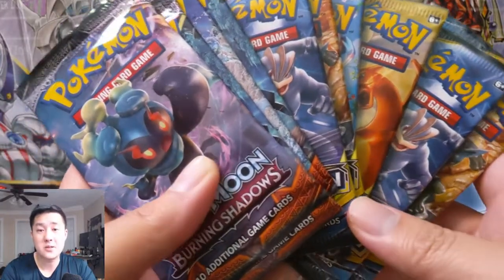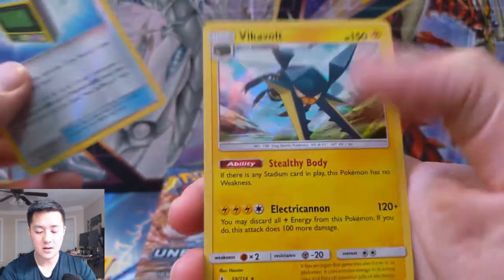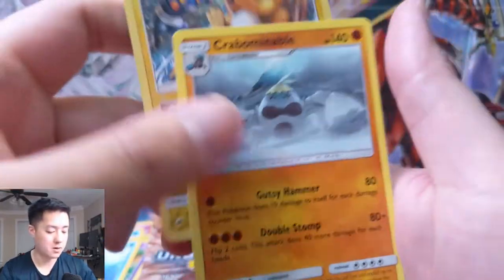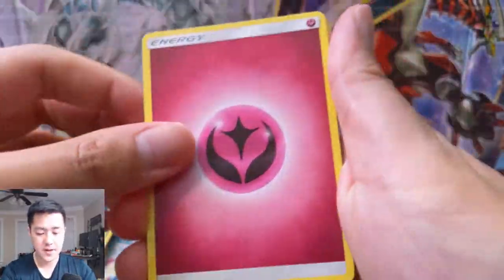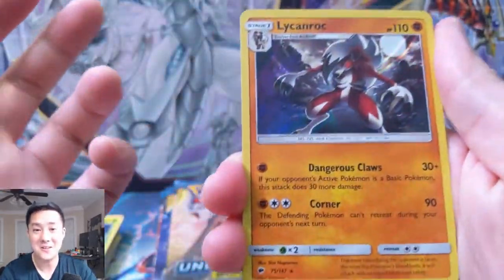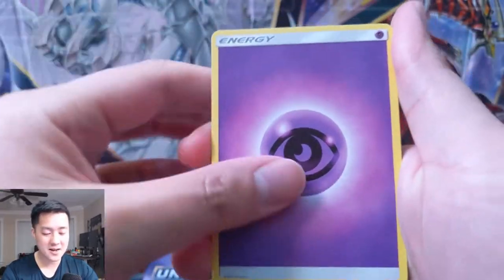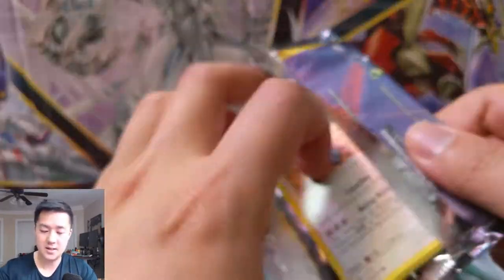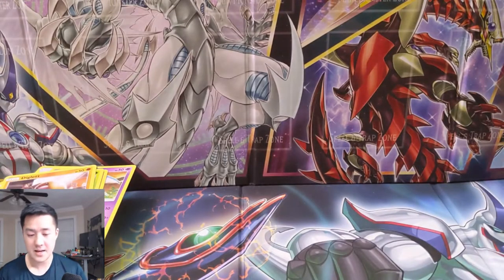Pokemon TCG Hunting for Charizards! Burning Shadows Unbroken Bonds Opening!